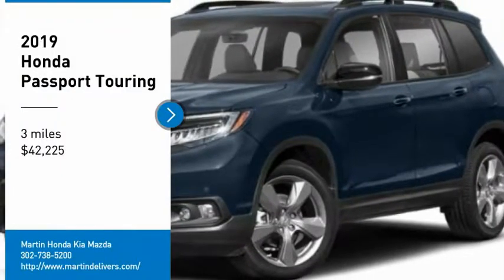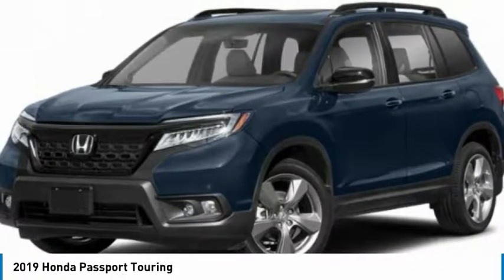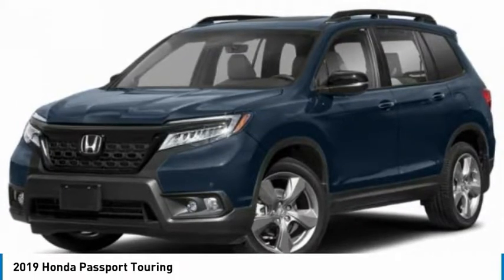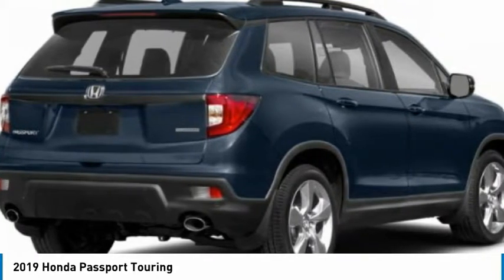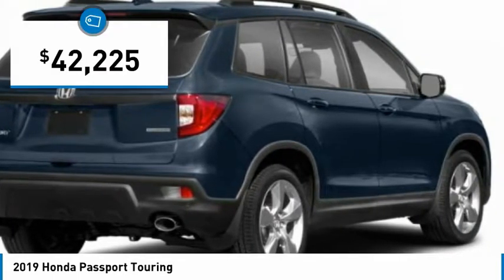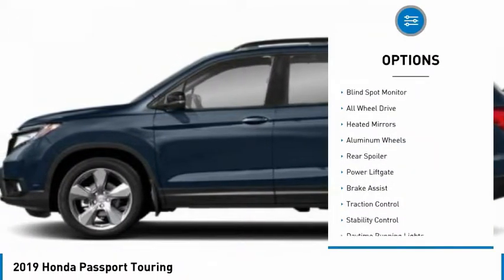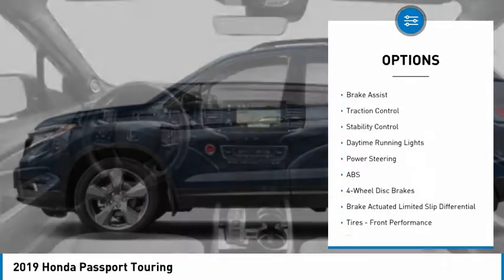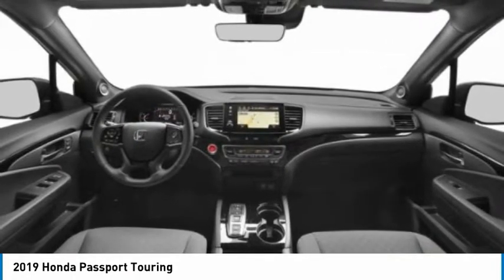2019 Honda Passport Martin Honda Kia Mazda H194216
2019 Honda Passport Touring

Pick up this Wa White 2019 Honda Passport, available today at Martin Honda Kia Mazda. This could be the one you've been searching for.